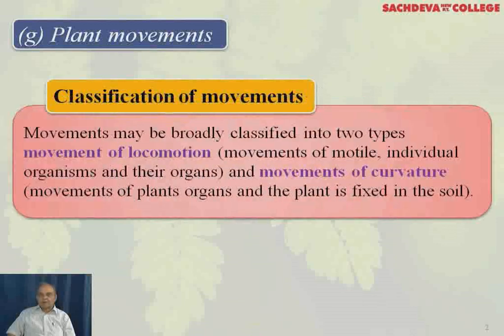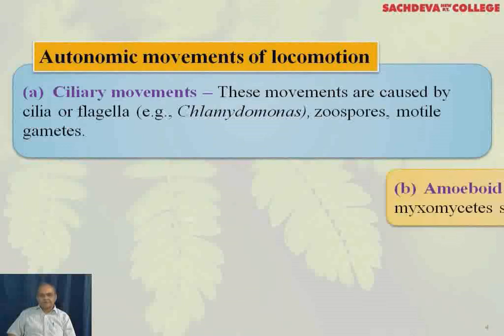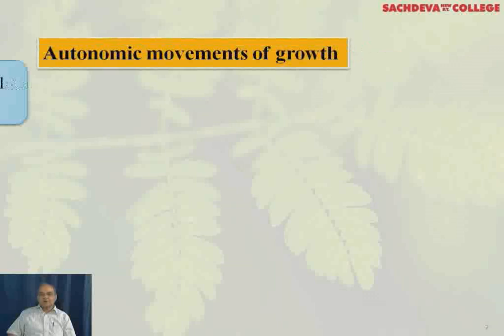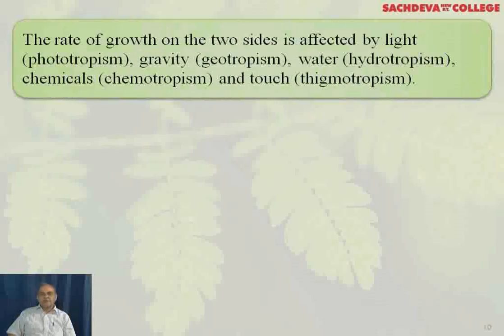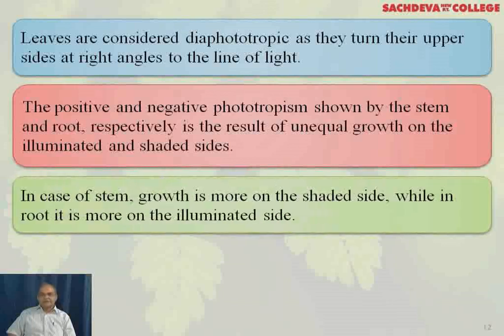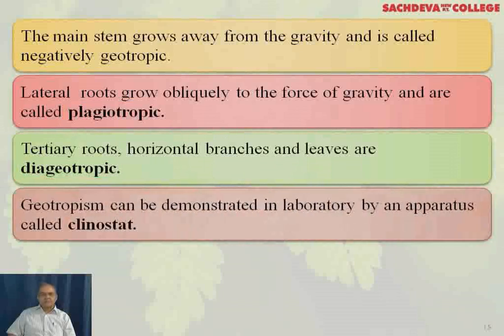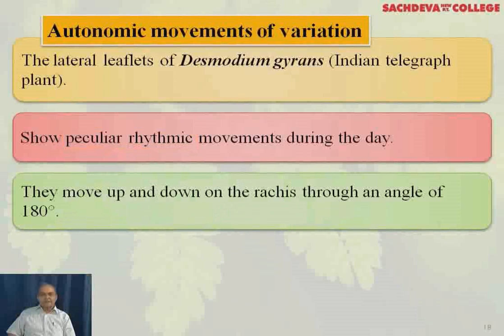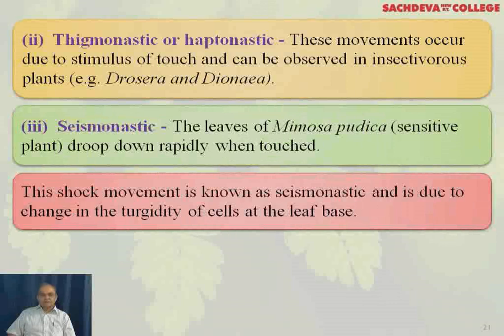Chapter - 6 Anatomy of Flowering Plants - Lecture - 5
Know about Growth of the plant (contd..) topic in this lecture

Class 11th